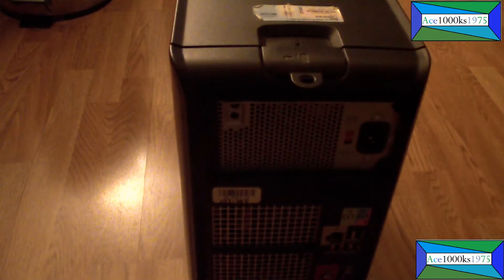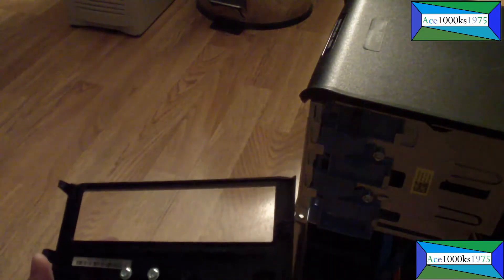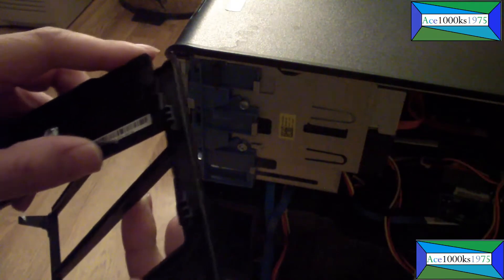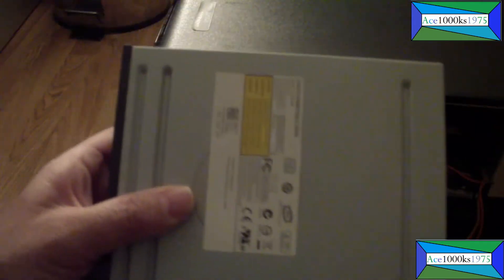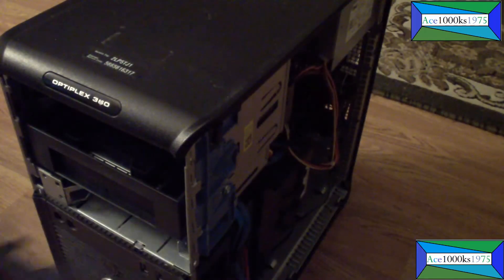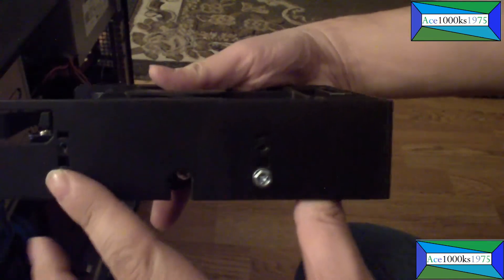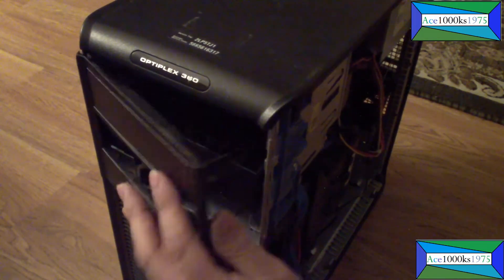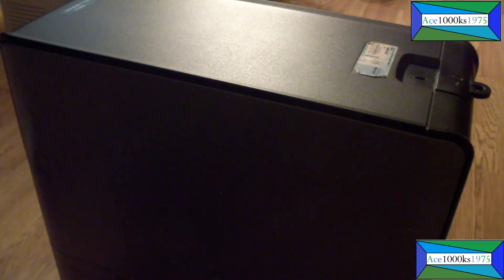Dell Optiplex 360 5.25" DVD-ROM Removal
[Synopsis]

This video shows you how to remove the 5.25" DVD-ROM optical drive, and install a new one if it goes bad. I removed my 5.25" DVD-ROM and replaced it with a 5.25" bay adapter which enables me to put in a 3.5" hdd, and 2 2.5" HDDs/SSDs. My Dell Optiplex 360 was taken out of storage and turned into a Linux server, so I decided to remove the 5.25" DVD-ROM and add a extra 3.5" HDD instead.
[Links]

♦ CY DOCK Dual 2.5" HDD/SSD & One 3.5" HDD/Device Front Bay to External 5.25" Bay
♦ LG Electronics Internal Super Multi Drive 5.25" DVD Drive